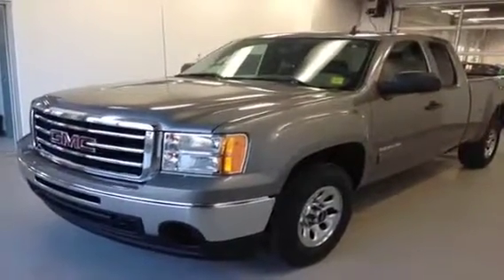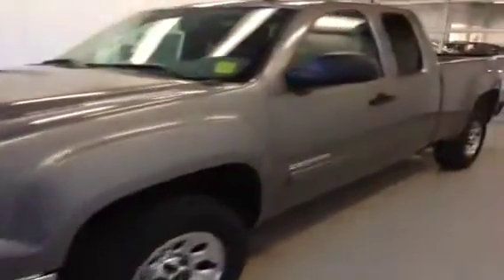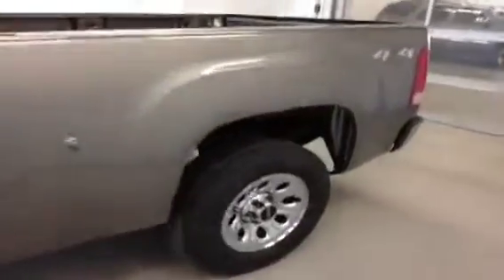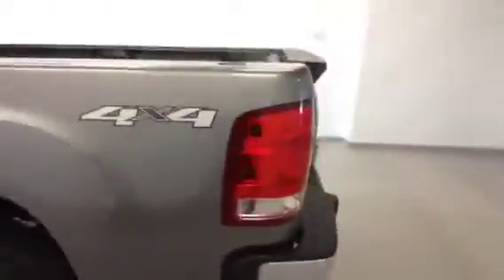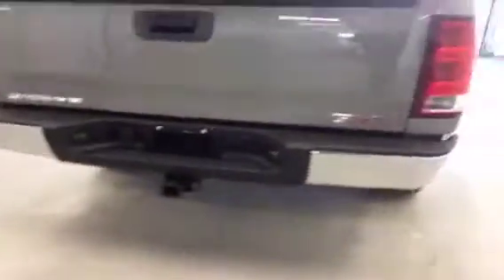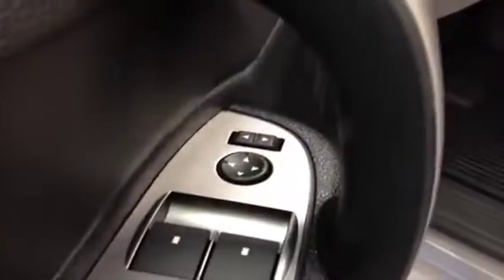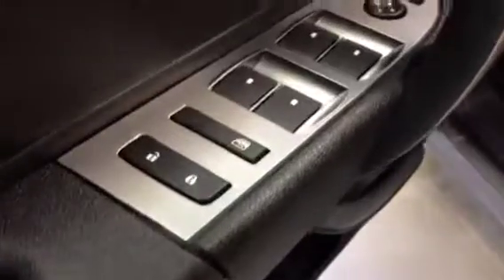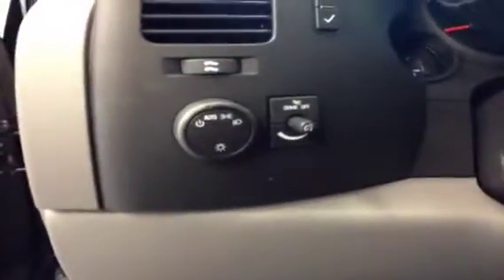2013 GMC Sierra 1500 4WD Ext Cab 143.5&quot; SL Nevada Editi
This is a 2013 GMC Sierra 1500 4WD Ext Cab 143.5&quot; SL Nevada Edition 4 Door Pickup Four Wheel Drive with 4-Speed A/T transmission Gray[Steel Grey Metallic] color and Dark Titanium interior color.  This video is recorded and uploaded by cDemo Mobile Inspector.                             Detailed vehicle info with more photo(s) is available